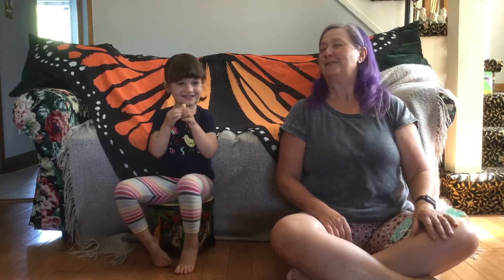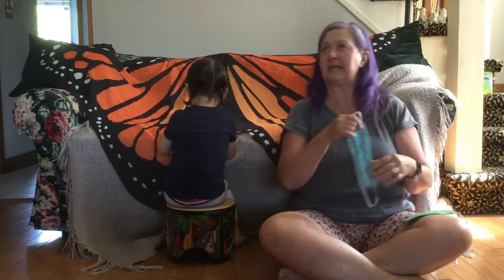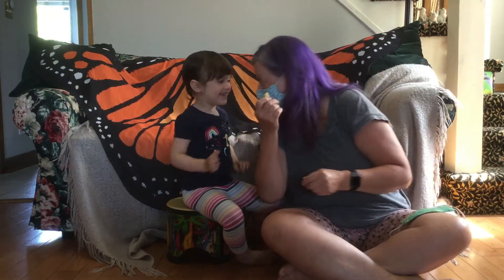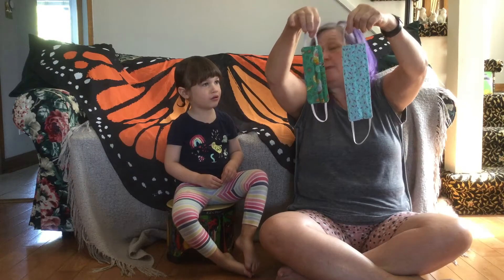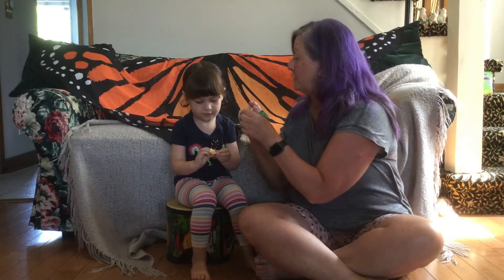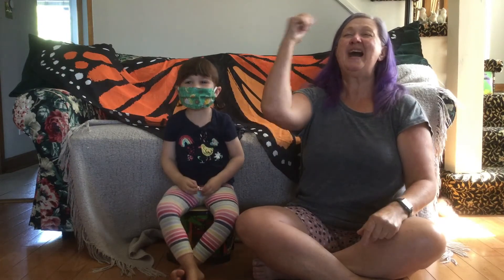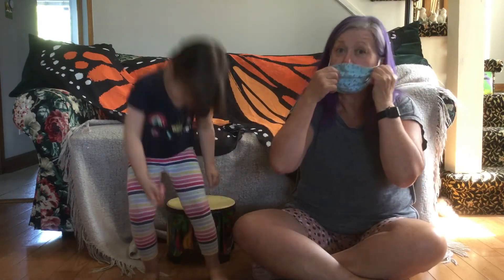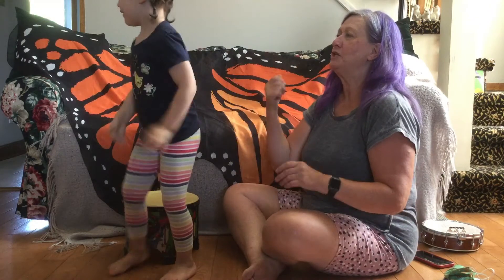It is Time to Wear our Masks